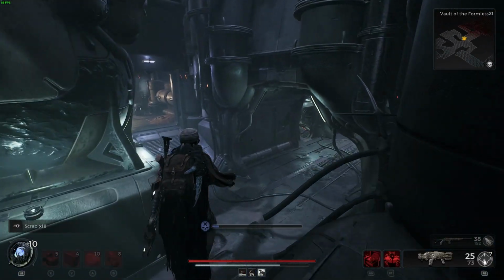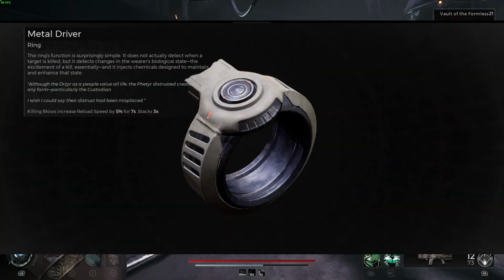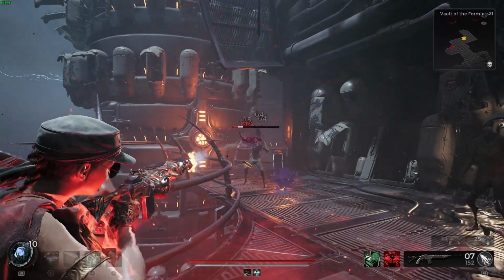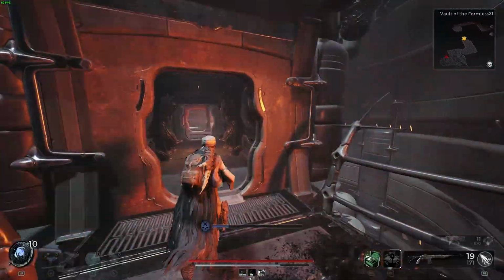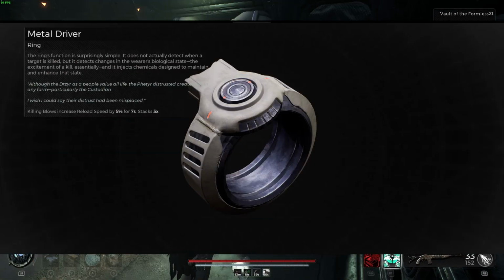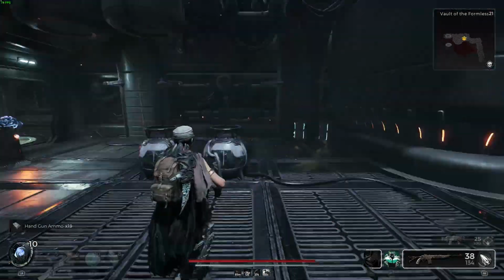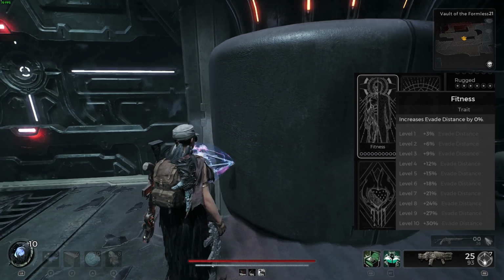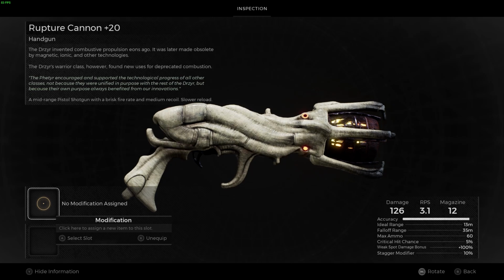Vault of the Formless / How to Get the Rupture Cannon in N'Erud - Remnant 2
How to get the rupture cannon in N'erud - Vault of the Formless N'Erud puzzle. How to find the glyph and get in the final door. Mind Driver ring, Fitness Trait, and Rupture Cannon.

How to Find Lythla House Glyph